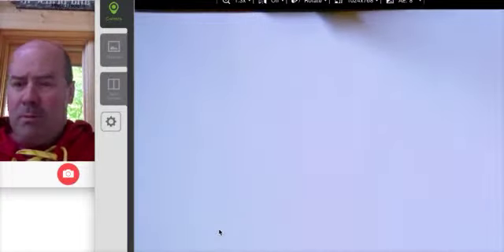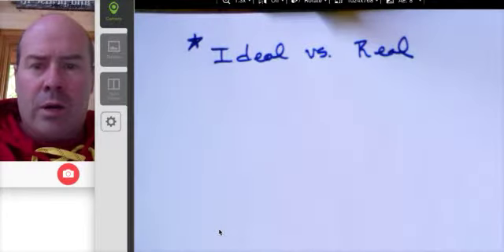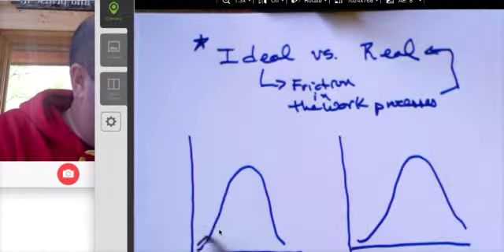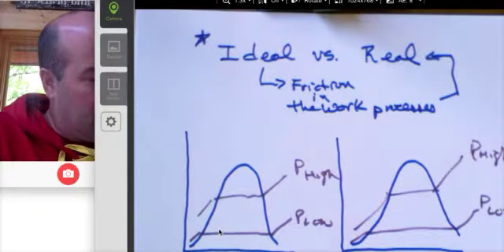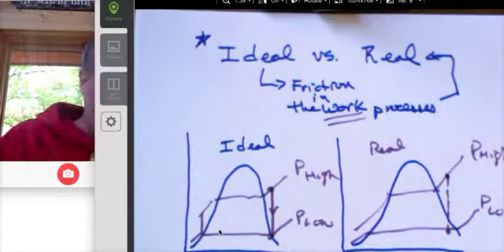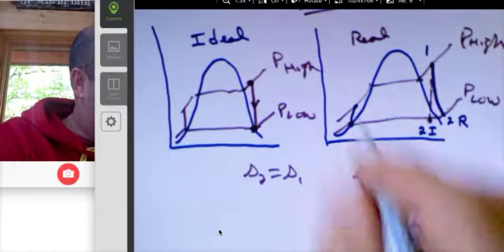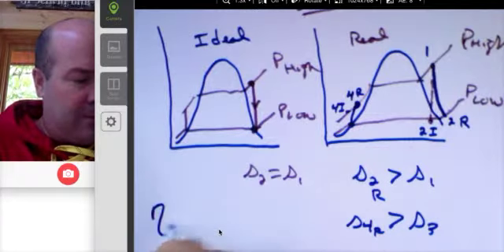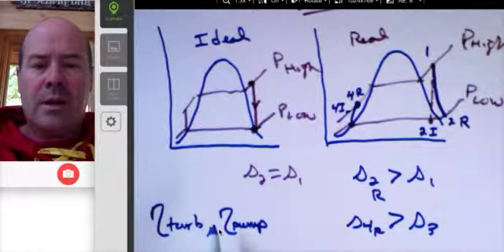Real vs Ideal